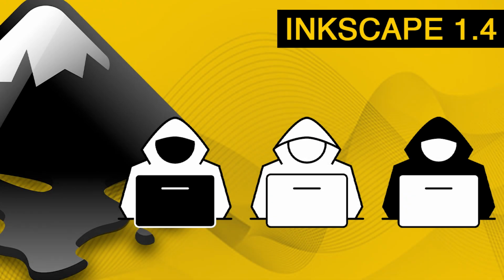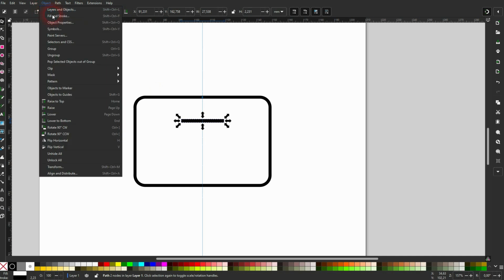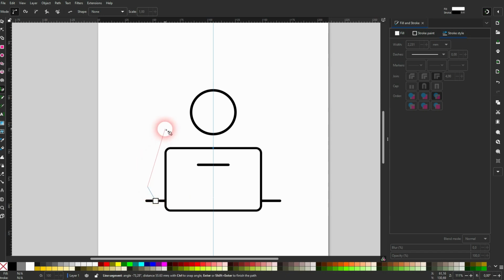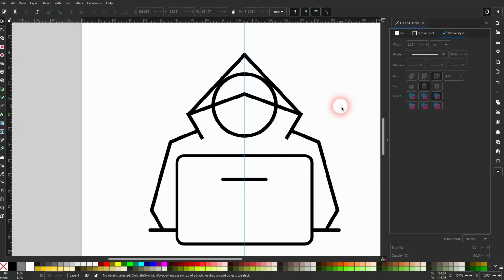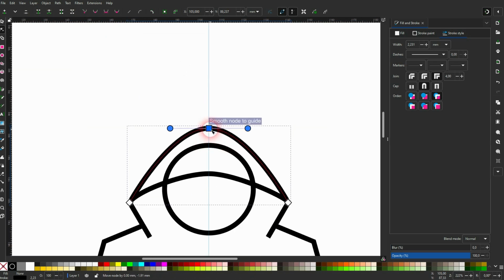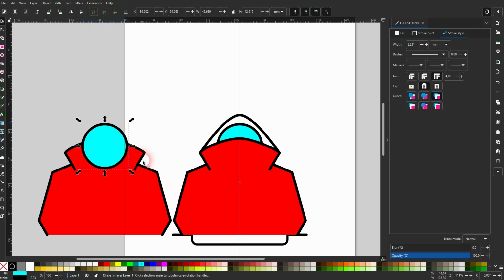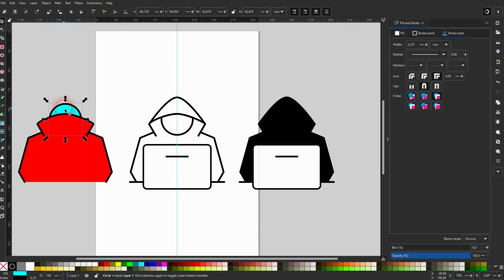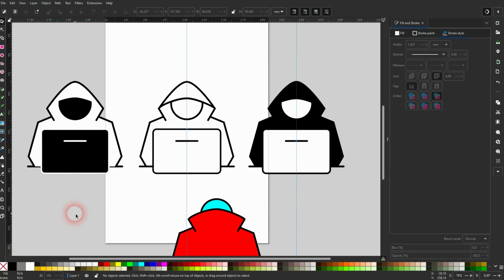Create a Hacker Icon in Inkscape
In this tutorial I am going to show you how to create a hacker icon in Inkscape